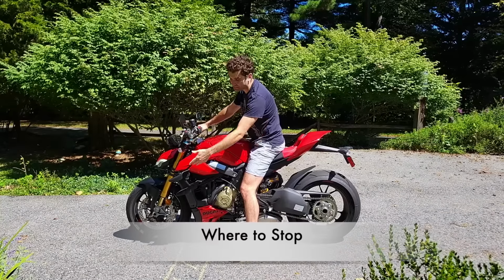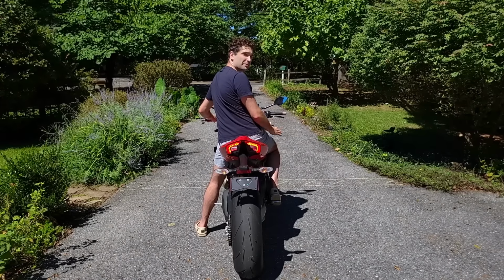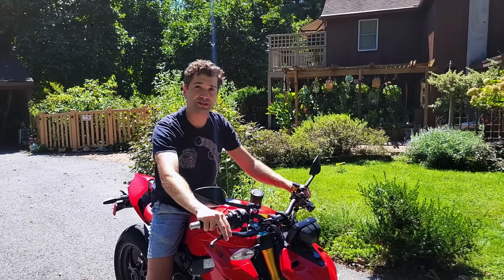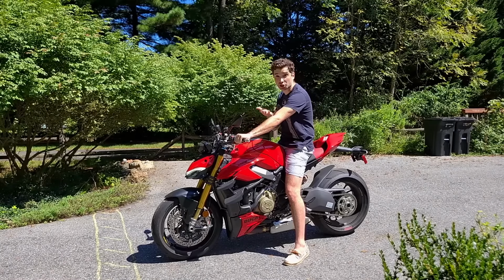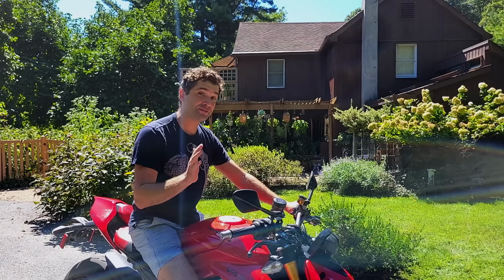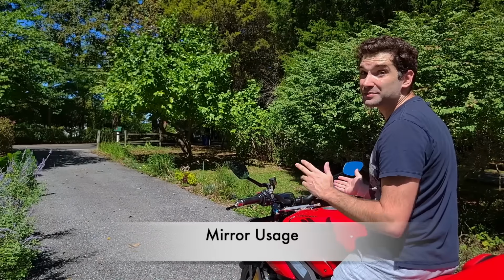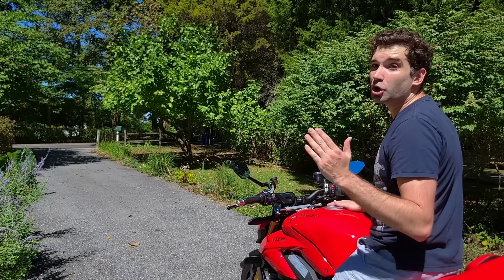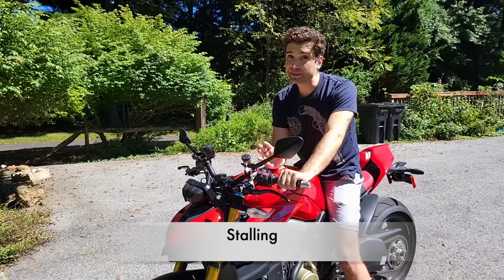DON’T Do These Things at a Red Light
Watch the first video clip carefully and see if you can find all the things a did wrong when stopping at the red light.

Red lights and intersections are one of the most dangerous places for motorcycle riders. With the number of distracted drivers on the road, getting rear ended or side swiped at an intersection is a real concern. If you are new to motorcycle riding or have never taken a safety course, do you know what you should and shouldn't be doing at a red light?

In this video, I will go over some common mistakes that motorcycles can make at a red light. This includes proper gear selection, foot placement, use of brakes, use of mirrors, and a few other tips. Watch until the end and I will break down the things I did wrong. Let me know how many you were able to spot!